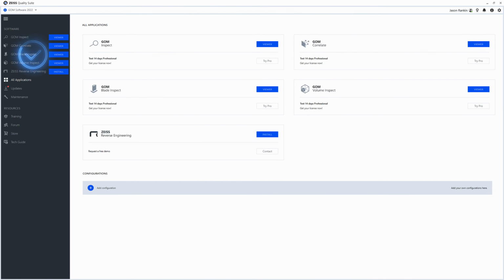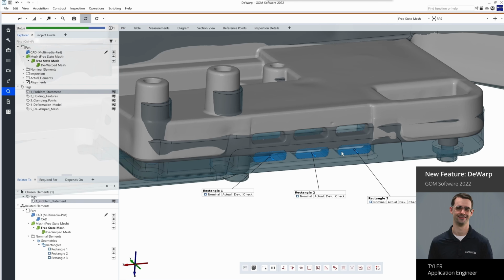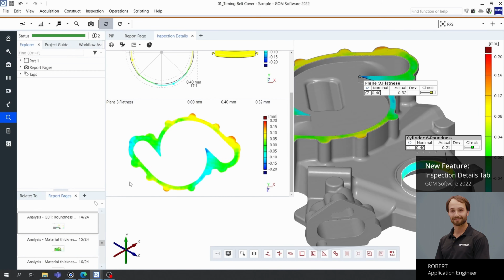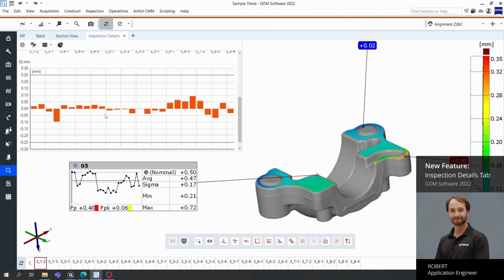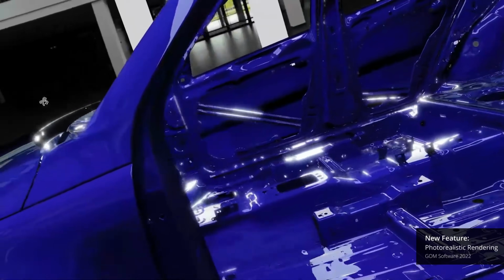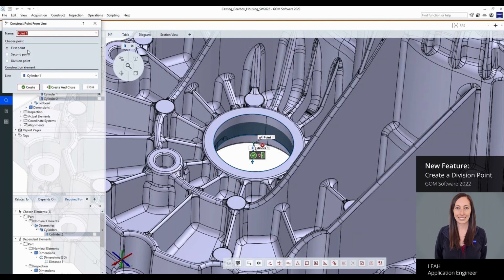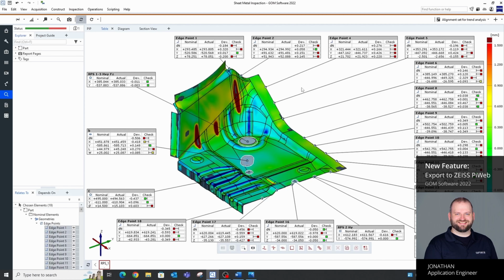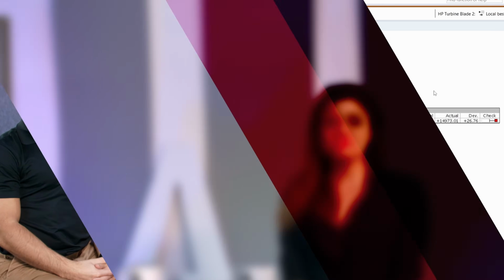ZEISS Quality Suite Top New Features and Updates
Are you curious to know about the top new features of the latest ZEISS Quality Suite software?

In this video, CAPTURE 3D's Kyle and Emily will be discussing updates to the ZEISS Quality Suite Ecosystem, which is a one-stop shop for all of your industrial quality needs.

This ecosystem includes GOM Software, a community- forum, trainings and e-learnings, the Tech Guide and sample data.

Plus, the ZEISS Reverse Engineering software is now part of this suite, along with added functionality for communication between GOM Software, PiWeb, and Calypso.

But that's not all, we also have tutorials presented by our knowledgeable application engineers, covering these topics:

01:02 ZEISS Quality Suite Ecosystem
01:46 Hyperscale Recalibration
02:44 DeWarp
06:10 Inspection Details Tab
09:22 Surface Defect Comparison on Actual Stage for Trend Analysis
13:04 Photorealistic Rendering
14:58 New Element Construction Methods
16:59 PiWeb Exports
20:15 3D Throat Area Inspection - GOM Blade Inspect Pro
23:00 GOM Inspect Pro - Free Trial Info and Conclusion

Don't miss out on learning about the exciting updates to this year's software.

Watch this full video to learn more about the latest features and updates in GOM Inspect, GOM Blade Inspect, and the ZEISS Quality Suite!

About Us

We live in a world fueled by creativity, innovation, and competition. When product ideas are born, the world of engineering gives them life. The tools and technologies we use on a daily basis are critical factors in achieving success.

Capture 3D is a leader in 3D metrology solutions since 1997. From aerospace, automotive, consumer goods, power generation, entertainment, and medical, to a variety of other industries, we improve product development through manufacturing and maintenance processes.